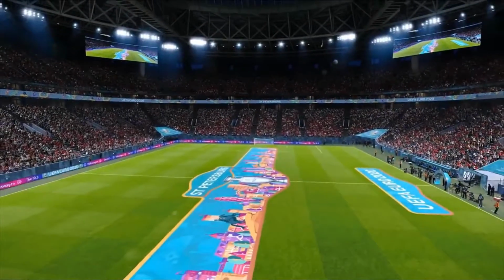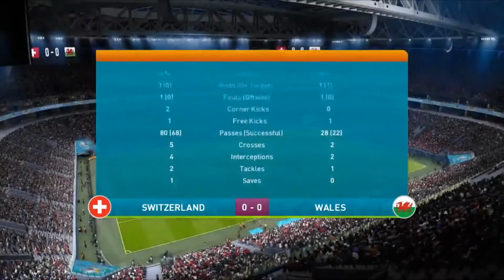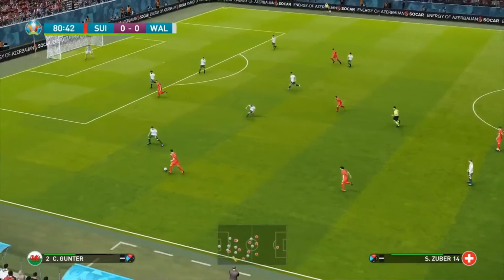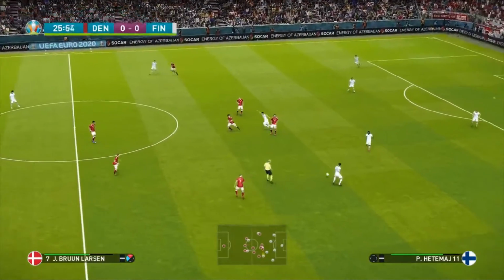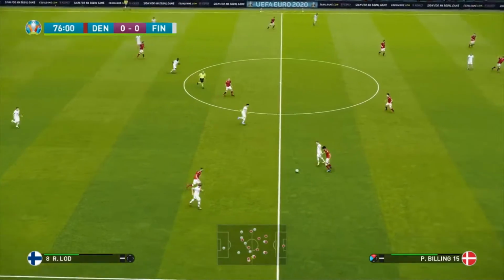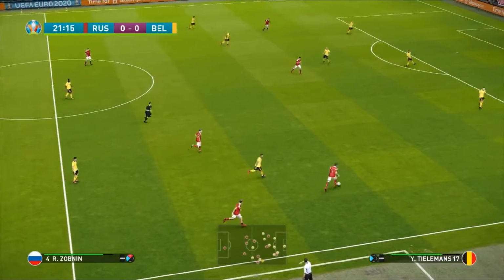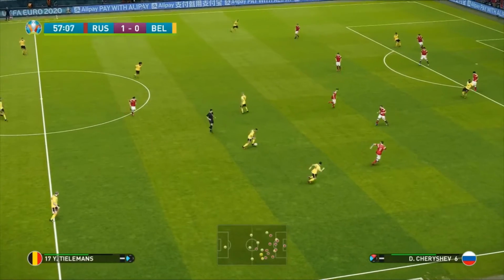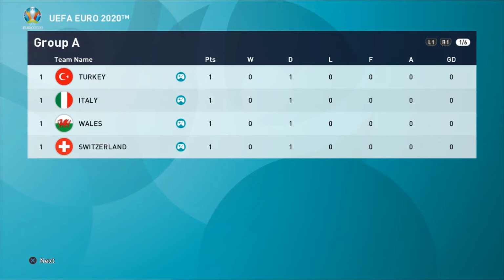Virtual Euro 2020 Highlights Day 2- Switzerland v Wales, Denmark v Finland + Belgium v Russia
24 players, 24 nations, 1 goal - to win Euro 2020.

With the main tournament not taking place this year due to COVID-19, The Sports Corner presents the virtual Euro 2020 tournament! Between June 12th - July 11th, players from across the world will take part in a simulated virtual tournament, where victory will equal a cash prize!

Everyday on YouTube, there'll be highlight videos to cover ALL the fixtures played within the tournament, but how will each fixture play out? Find out in the Euro 2020 tournament highlights!

Want the best coverage of football, combat sports, NFL and a whole host of other sports? With a world-class team of writers, including Oliver Kay, Daniel Taylor and Raphael Honigstein - you can sign up to The Athletic today!

To get the deal head to: theathletic.co.uk/sportscorner

Want to keep up to date with the latest European football news? Follow the Top Corner Twitter page today: